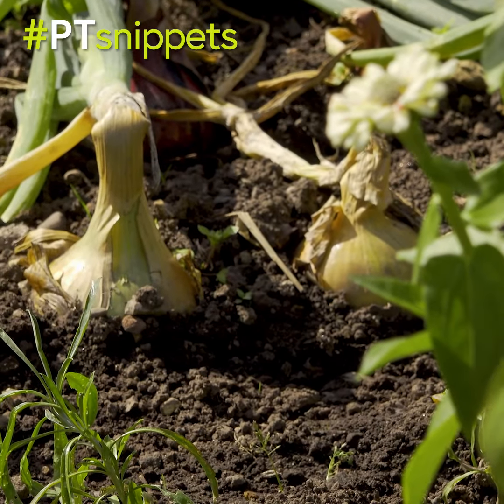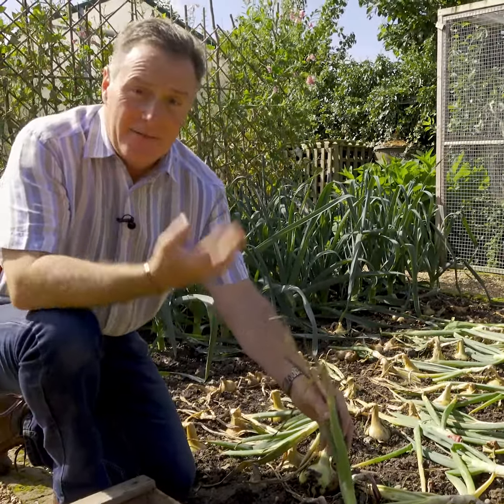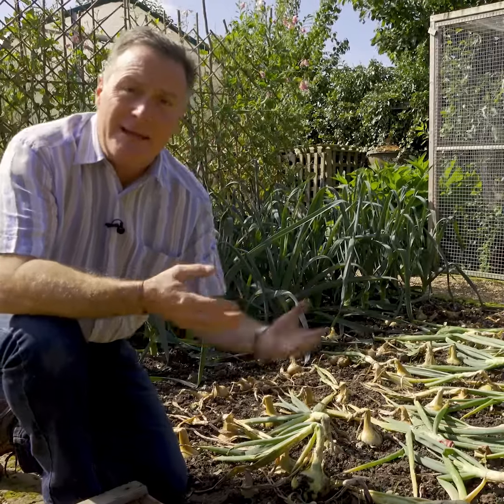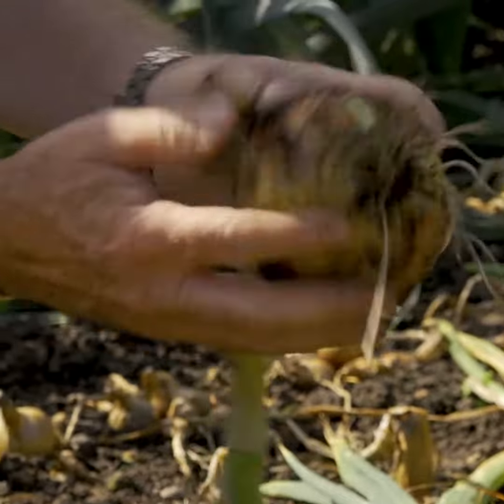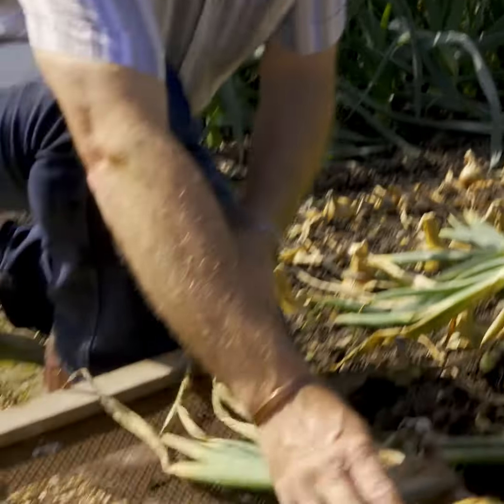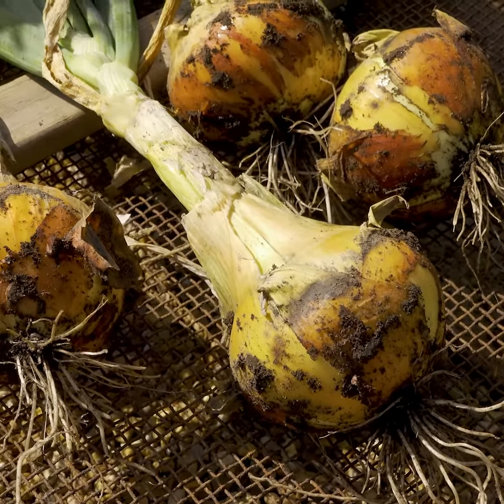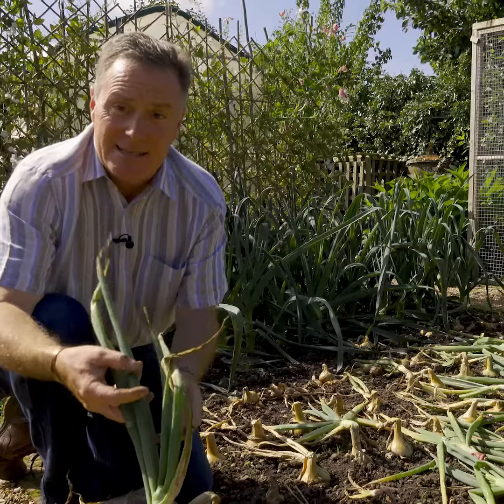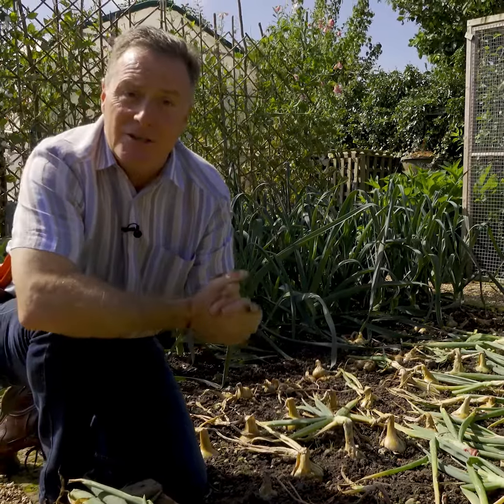How to Lift, Dry and Store Onions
How to tell if your onions are ready to lift and what to do with them once you do! Martin has top tips for onions in your veg plot!